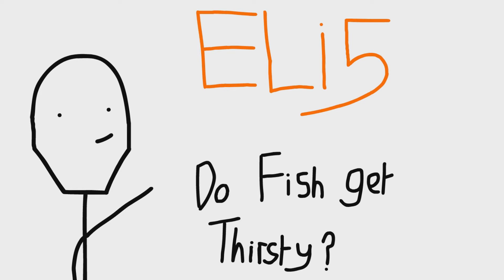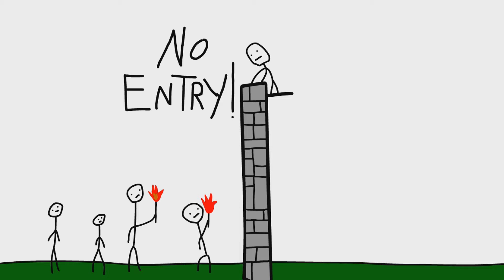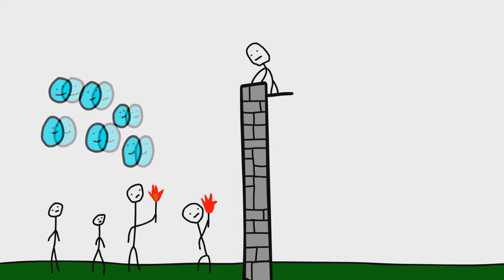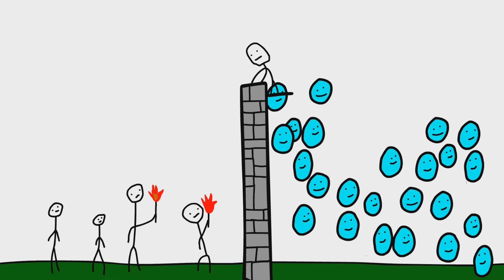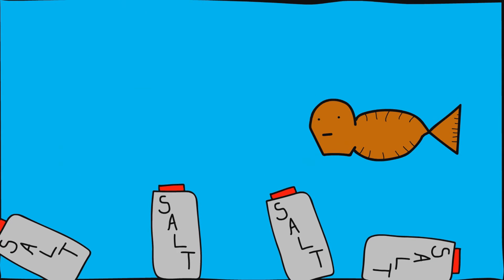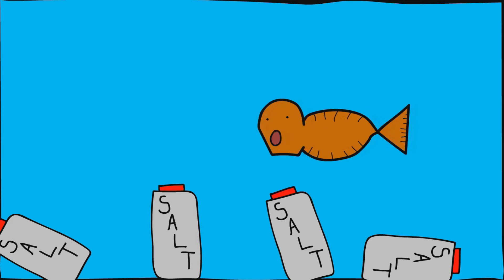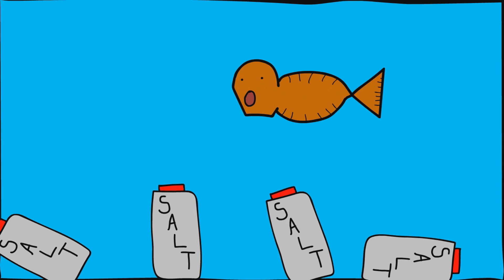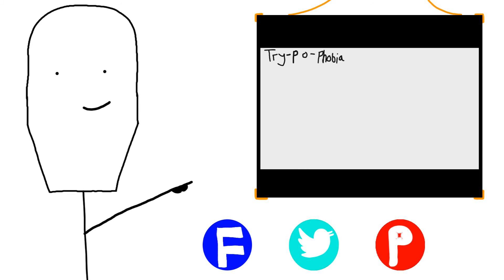Do Fish Get Thirsty? - ELI5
Do fish get thirsty? Yes they do! How do they drink water? Watch the video to find out!  If you have any questions, comment or twee them at me!